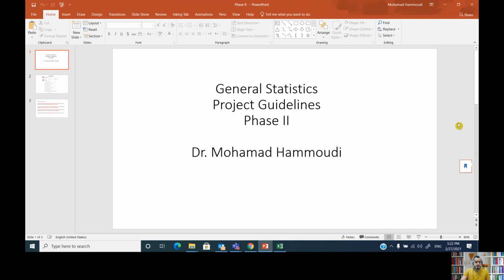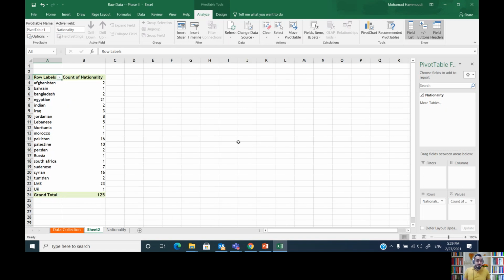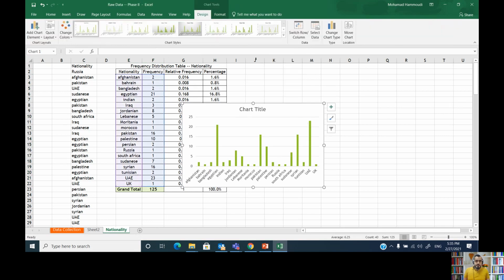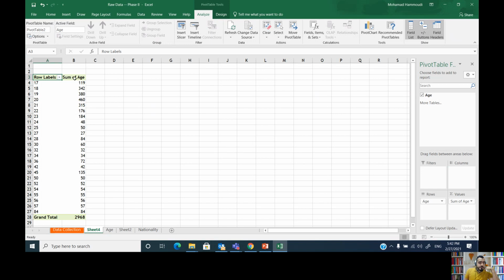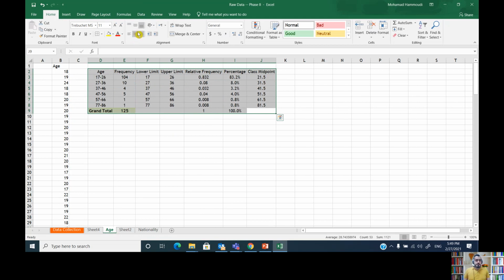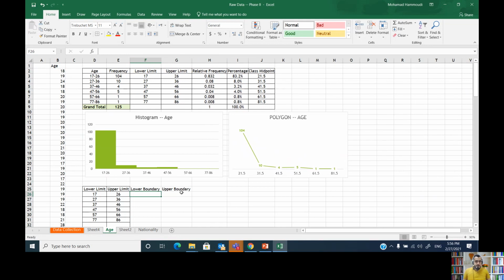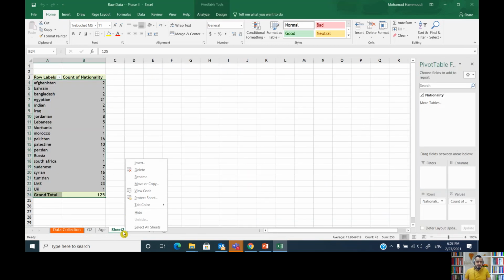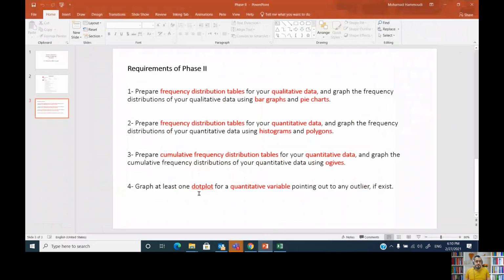General Statistics Project -- Phase II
This video is recorded to provide information on:

1. How to prepare frequency distribution tables for qualitative data.
2. How to graph qualitative data.
3. Hoe to prepare frequency distribution tables for quantitative data.
4. How to graph quantitative data.
5. How to prepare a dot plot for quantitative data.